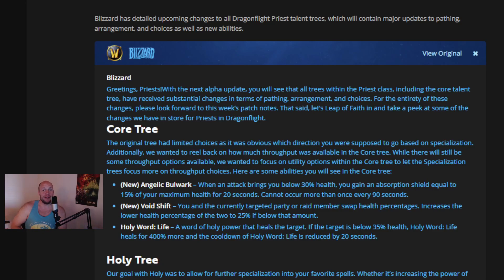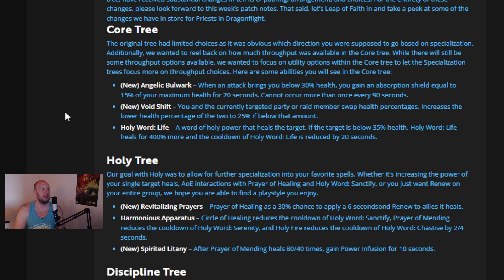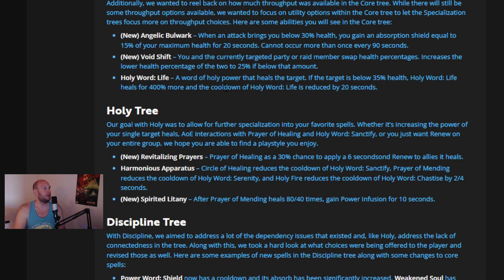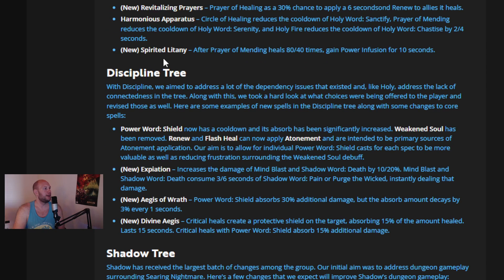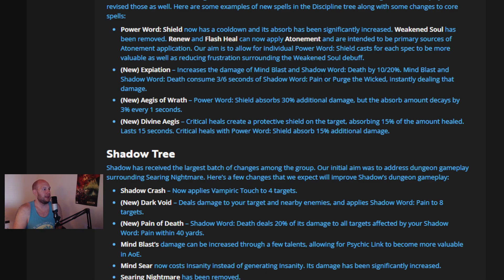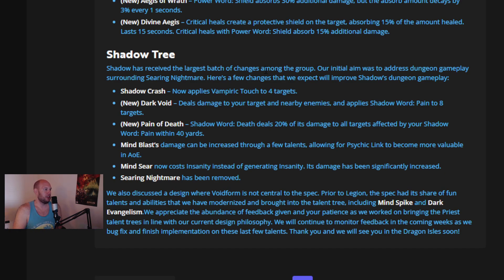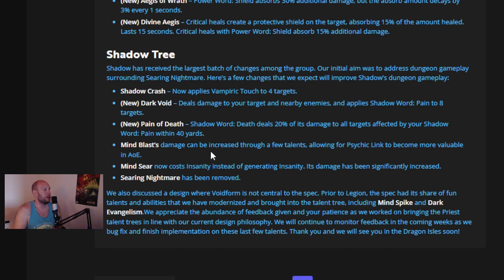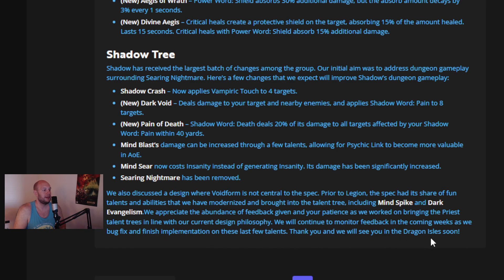Dragonflight Priest Class UPDATE (SHADOW IS INSANE)